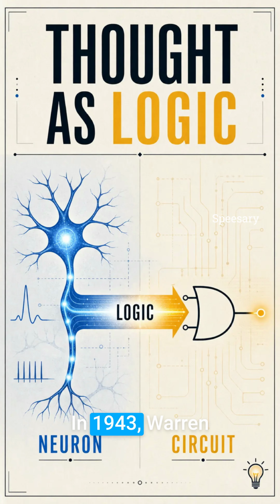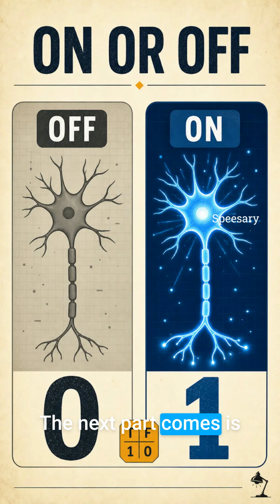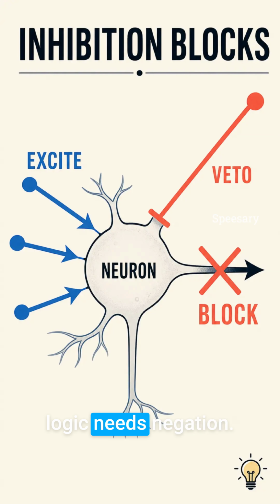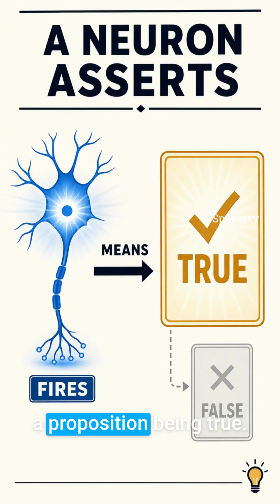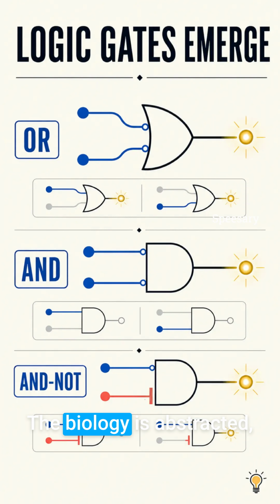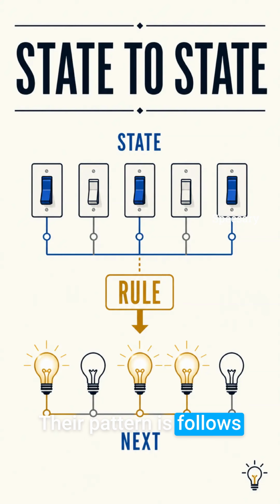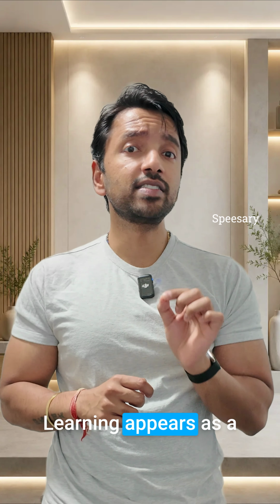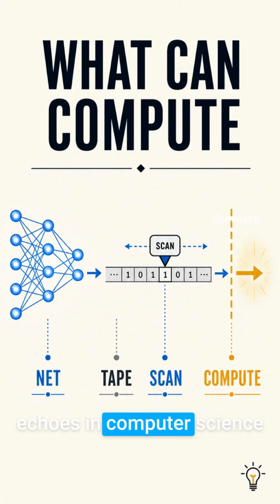A Logical Calculus of the Ideas Immanent in Nervous Activity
The 1943 Paper That Turned Neurons Into Logic Gates

Most people learn neural networks starting with ChatGPT, deep learning, or backpropagation. But one of the deepest ideas behind AI began much earlier: the 1943 McCulloch and Pitts paper, “A Logical Calculus of the Ideas Immanent in Nervous Activity.”

This paper asked a foundational question: can nervous activity be described using logic?

McCulloch and Pitts introduced the McCulloch-Pitts neuron, a simplified on/off model of a neuron. It follows the all-or-none law: a neuron either fires or it does not. That binary idea makes neural activity look like 1s and 0s, true and false, active and inactive.

Then they added a threshold, meaning enough input must arrive before a neuron fires. They also included inhibitory synapses, where one signal can block firing. That gives the model something extremely important: negation. In simple terms, the neuron can represent logic like: fire when A and B happen, but not C.

Once you add synaptic delay, the network also has time. Signals move step by step, so the system can represent sequences, not just static decisions.

This is where the paper becomes historically important. McCulloch and Pitts connected neurons to propositional logic, Boolean logic, feedback loops, memory, and even computability. They showed that simplified neural networks could behave like logical circuits, and that certain logical expressions could be built as neural nets.

This is not the same as modern deep learning or gradient descent. It is not a full biological model of the brain. But it is one of the first serious bridges between neuroscience, logic, computer science, and artificial intelligence.

If you want to understand AI from first principles, this paper matters.
Save this if you are learning neural networks, machine learning, computational neuroscience, AI history, or computer science foundations.

Follow for clear explanations of the ideas behind modern AI.

[ neural network, LLM, AI, CALCULUS, Paper, Anthropic, Claude, OpenAI, chatgpt ]